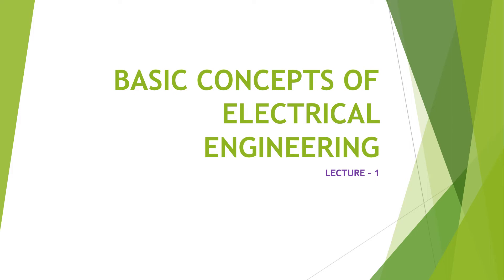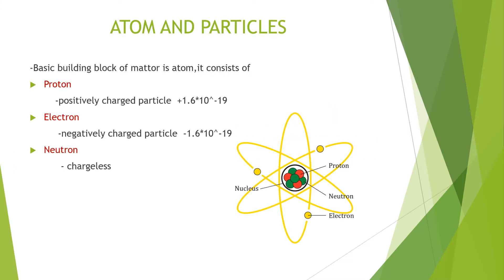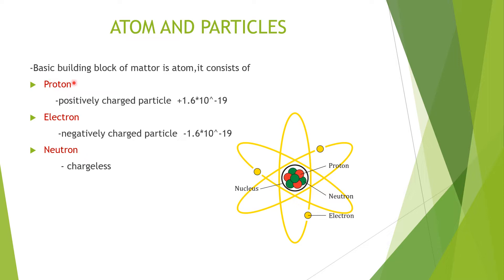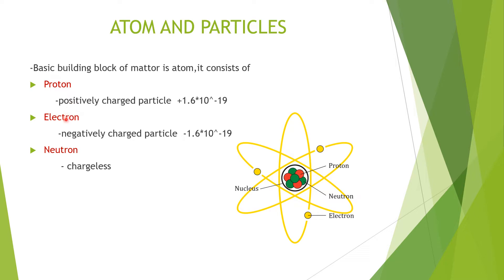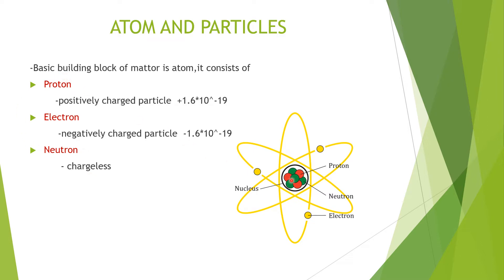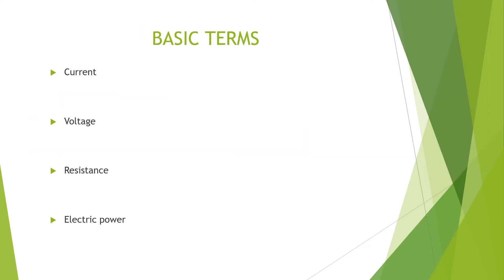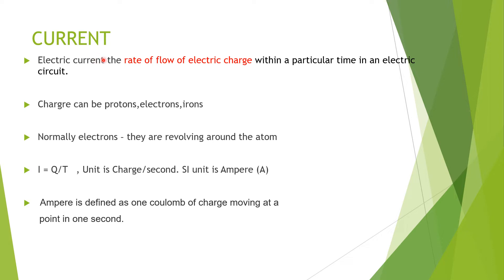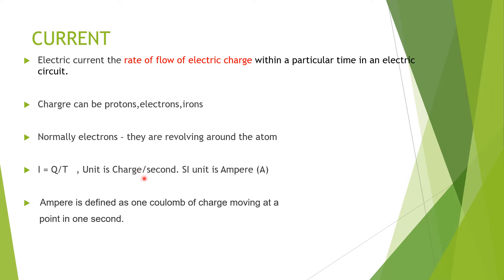BASIC CONCEPTS OF ELECTRICAL ENGINEERING - LECTURE 1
Current, voltage, electrical power...